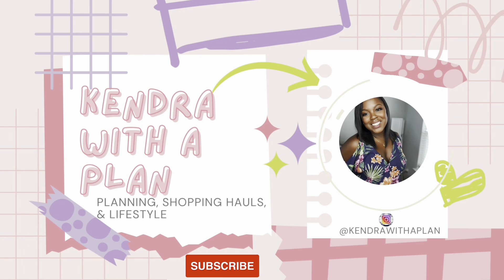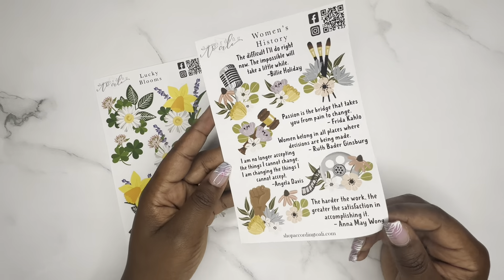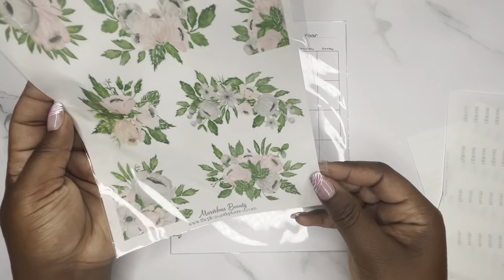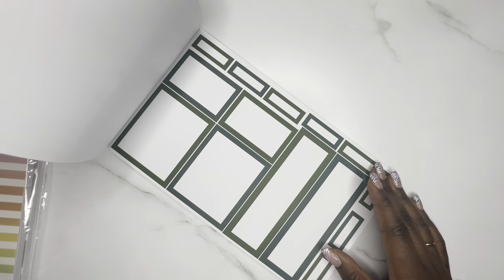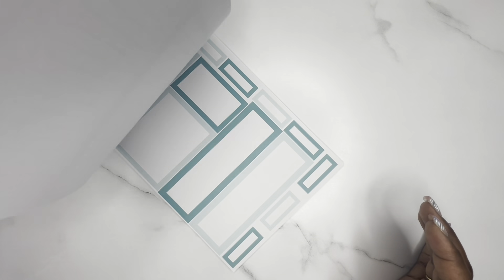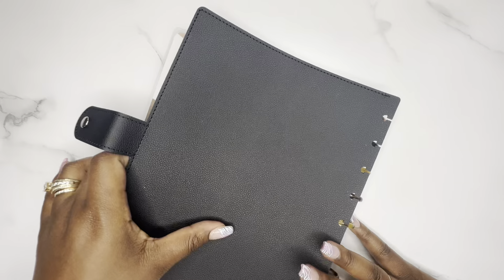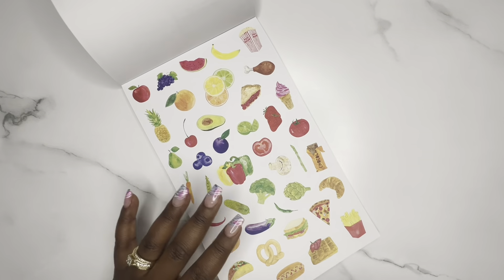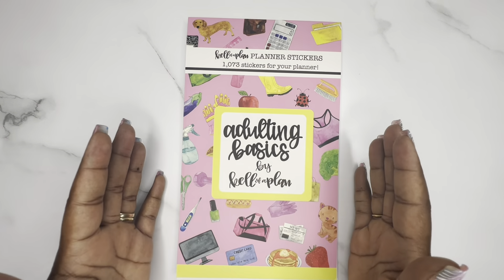MASSIVE STATIONERY HAUL | MY BIGGEST HAUL EVER!!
Hey y’all!! In this video, I’m unboxing my biggest stationery haul ever.